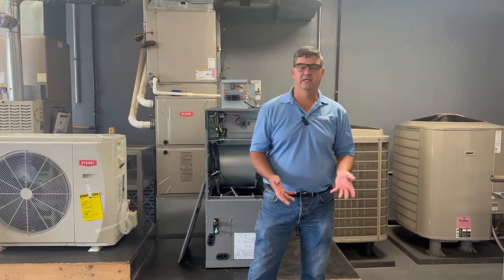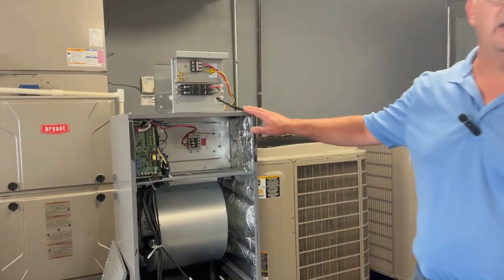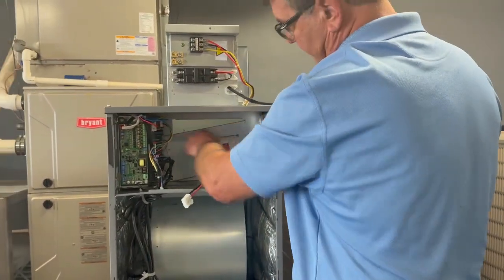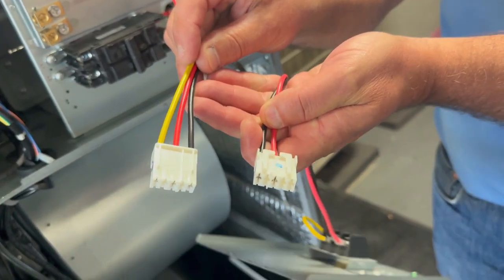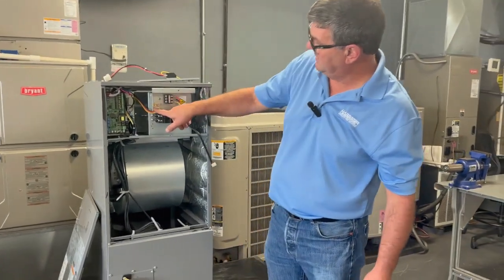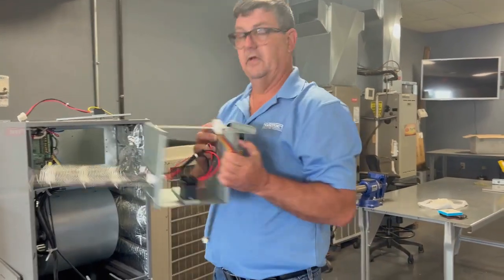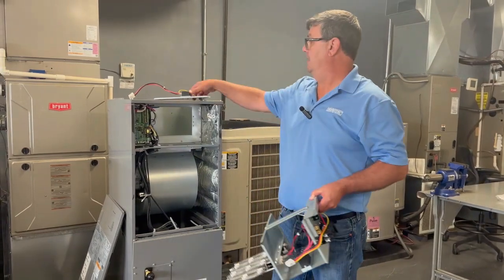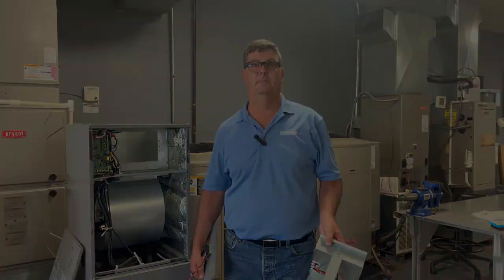Power Wiring For Electric Heaters Installed In Ductless Equipment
Sam Miller of The Habegger Corporation explains tips on power wiring for electric heaters installed in 40MUAA and 40MBAB equipment.